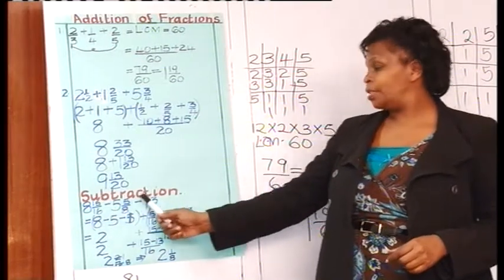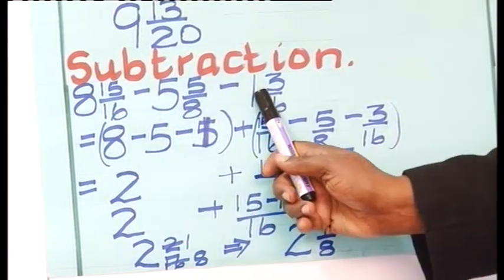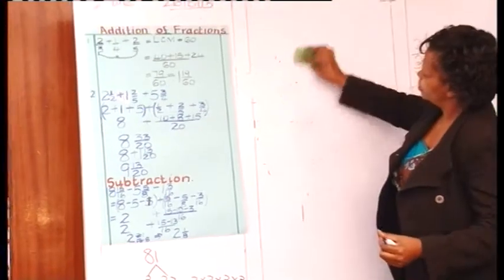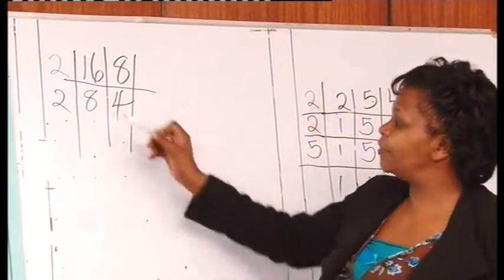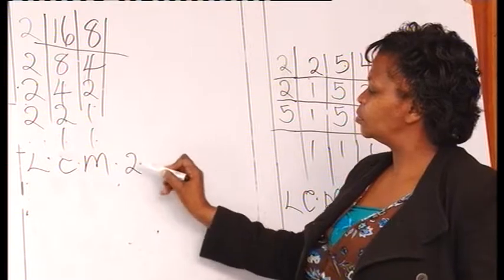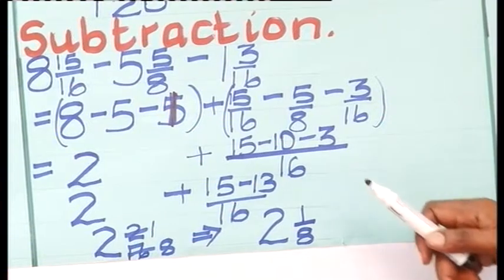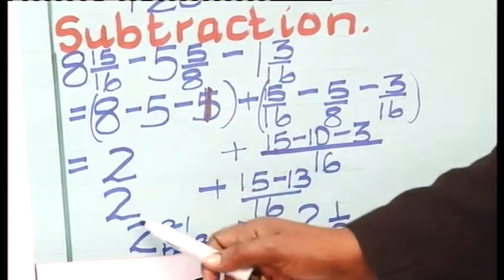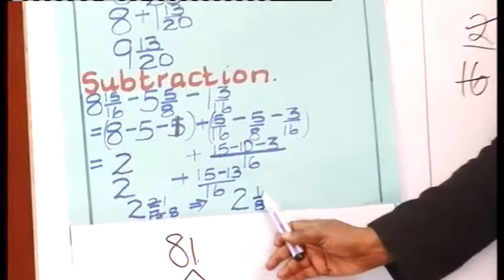L6 11 Numbers Subtraction of Fractions